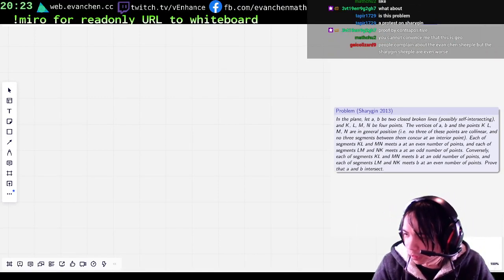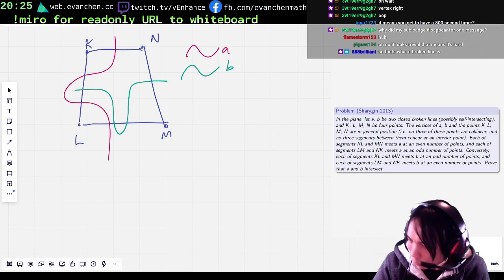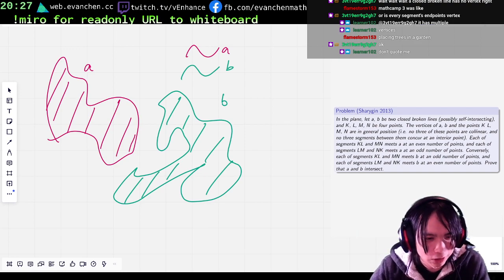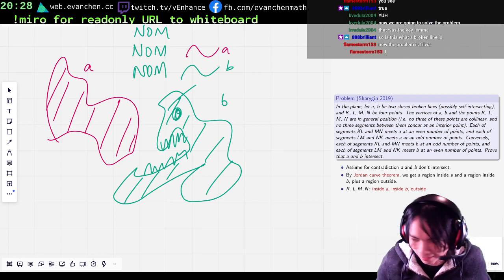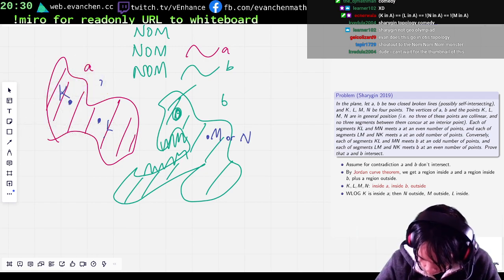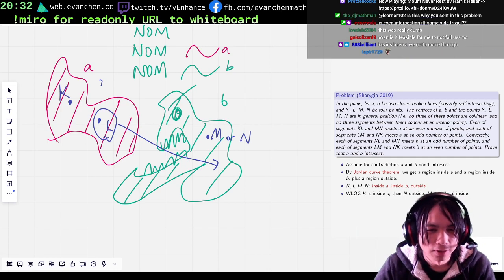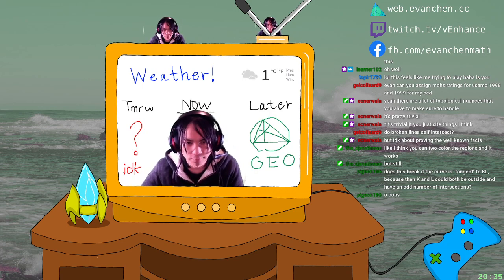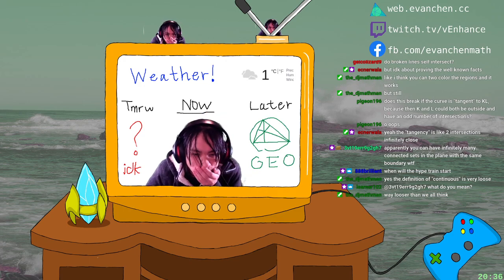Sharygin 2019 Correspondence Round #23: MONSTER EATING STEAK?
This video is probably way longer than it needs to be.